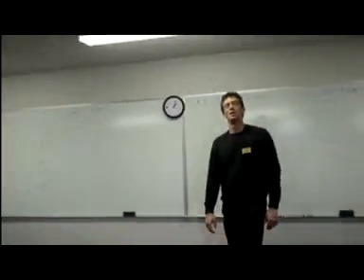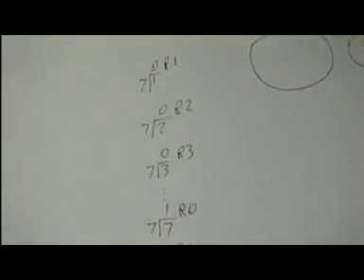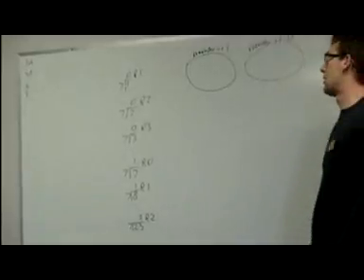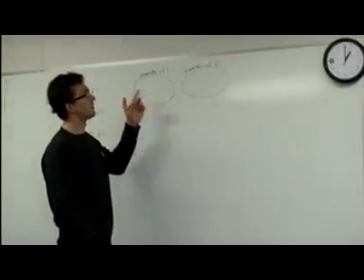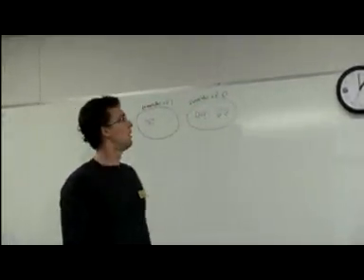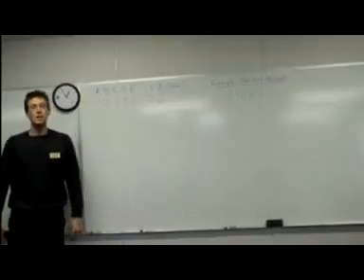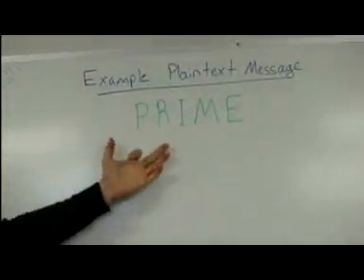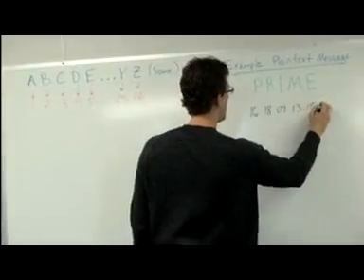Mr. Hess's Neighborhood - A Stroll Down RSA Lane, Part א